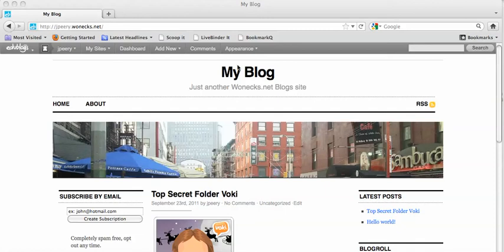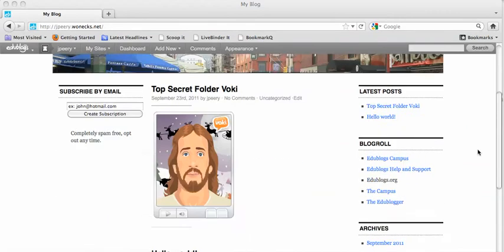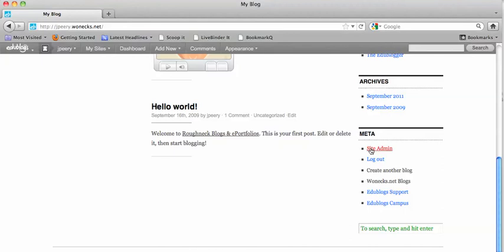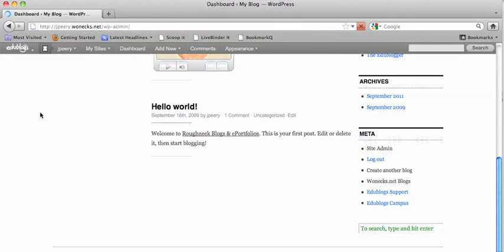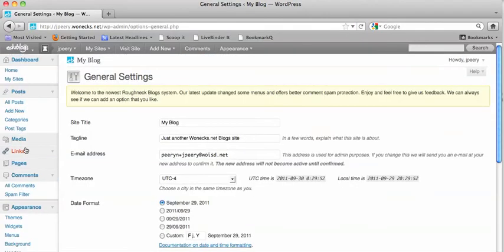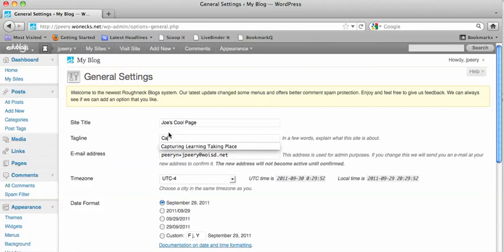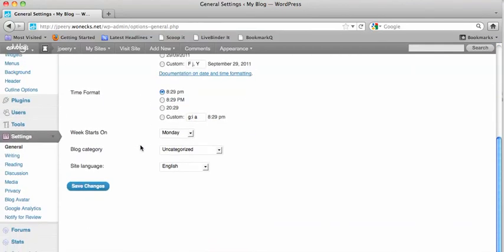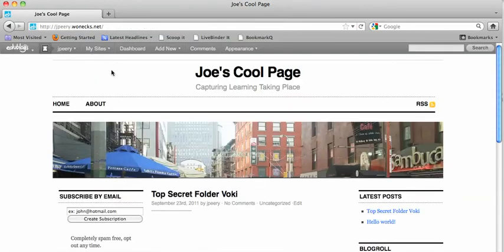Blog Tutorial-Changing the Title and Subtitle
This video demonstrates how to change the title and subtitle of your blog.